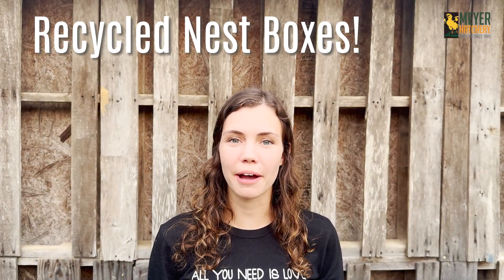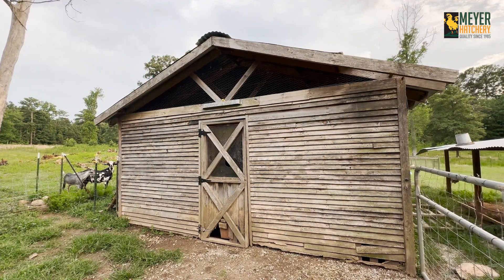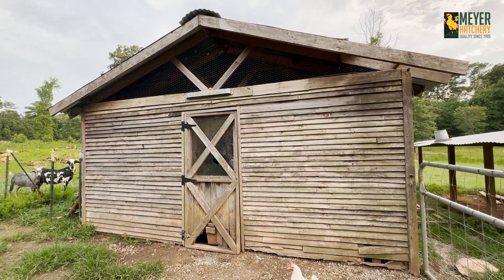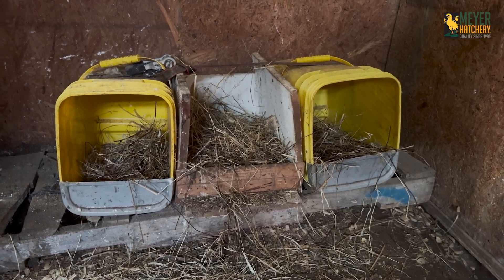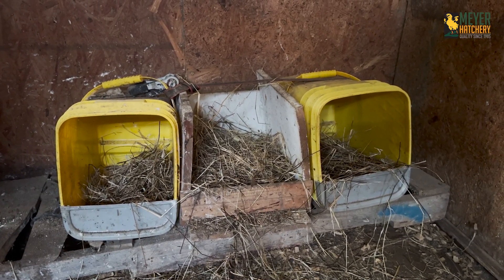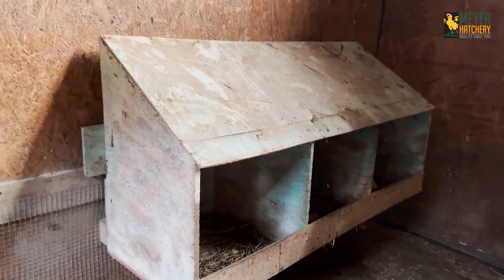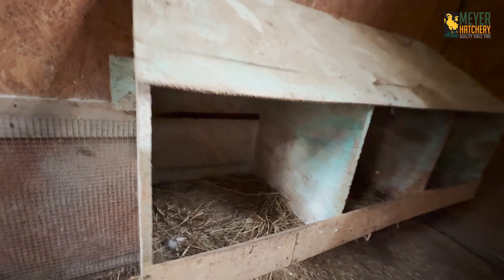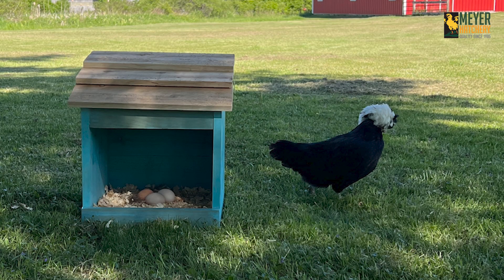Recycled and DIY Nest Boxes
Join Lauren as she shares some creative and budget-friendly ideas for nesting boxes made from recycled materials. Whether you're just starting out or looking to save some money, these ideas will help you make the most of what you have around. Check out our recycled nesting boxes made from cat litter containers and plywood scraps!